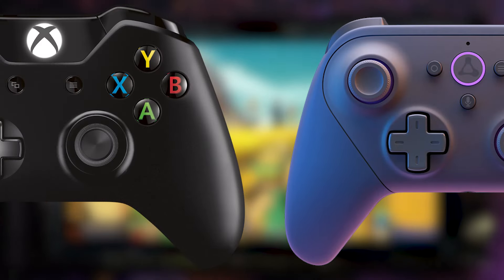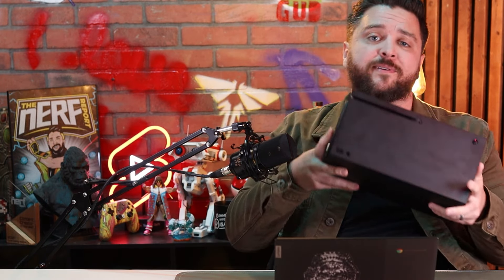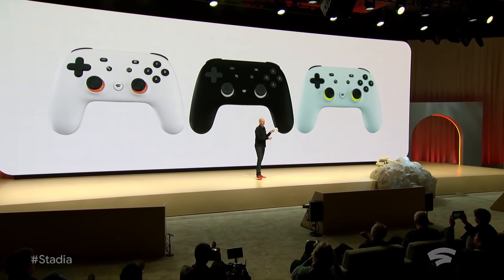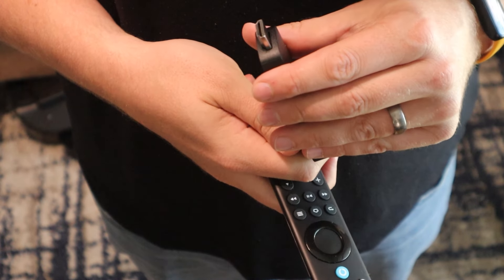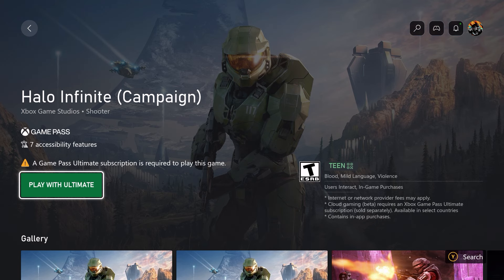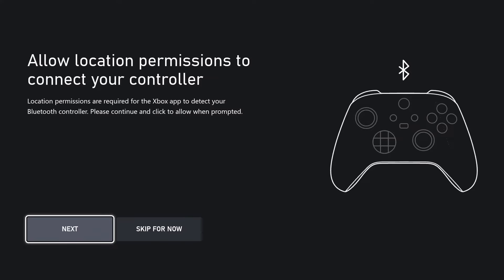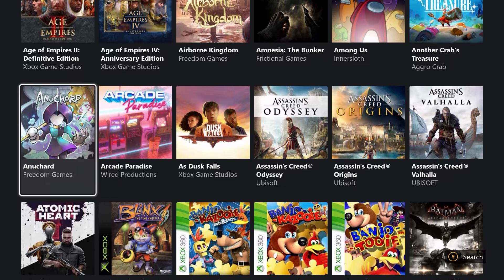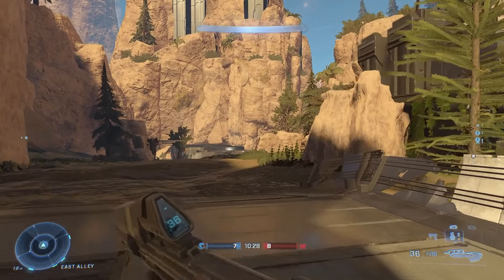Can you play Xbox on a Fire TV devices?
Xbox and Amazon are teaming up to do something very interesting. Xbox games are now playable on FireTV devices. Meaning you can stream, and play games like Hellblade 2, Starfield, Microsoft Flight Simulator, HALO, Fortnite, or Indiana Jones and the Great Circle.

Can you play Xbox on a Fire TV?